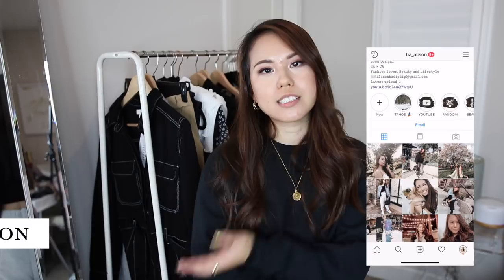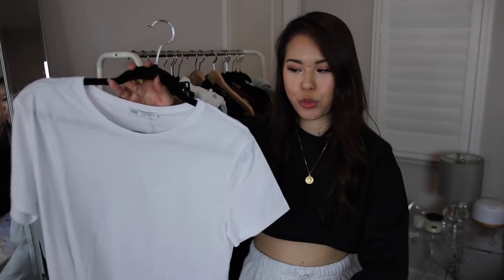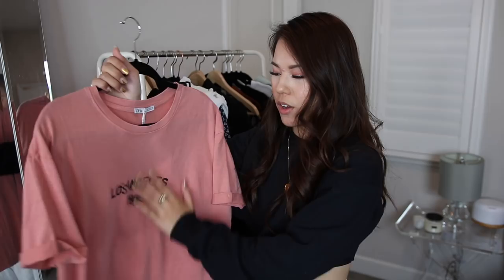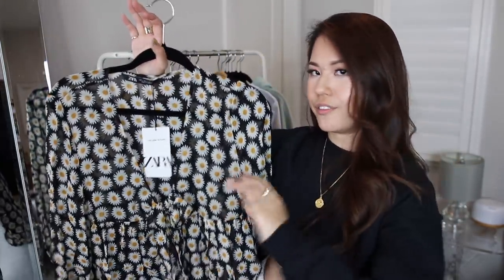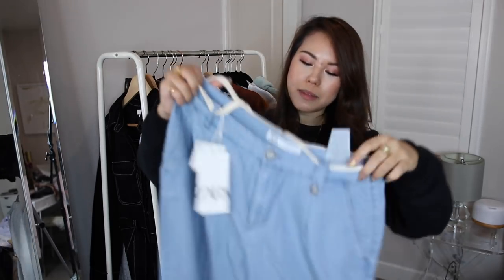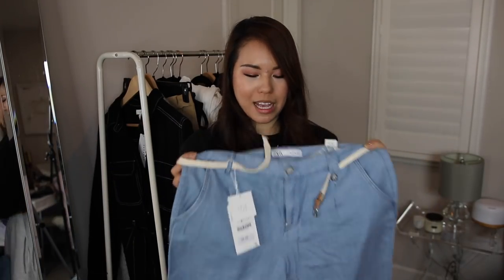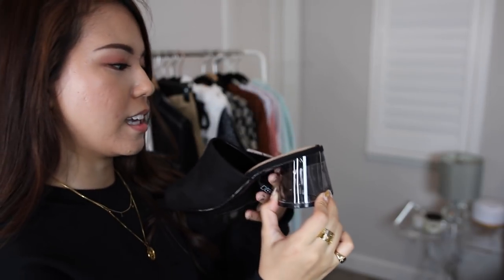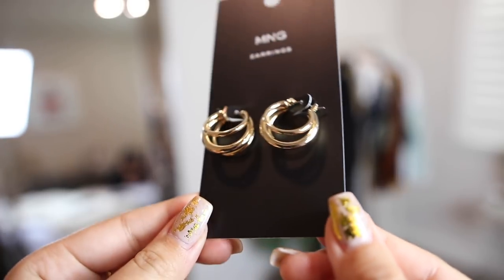HUGE Spring Clothing Haul 2019 |Zara, Mango, Topshop, Asos, Cotton On |AlisonHa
OPEN ME!!!

Hi Guys, this will be on a long video about my new in spring clothing haul. Then, I can start plan some fashion related or style with me kinda of video on my channel.